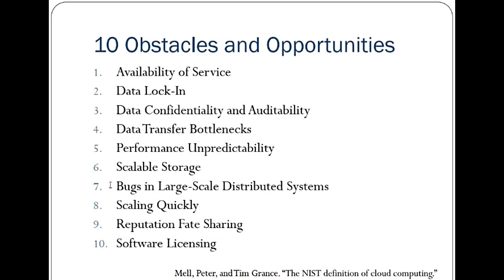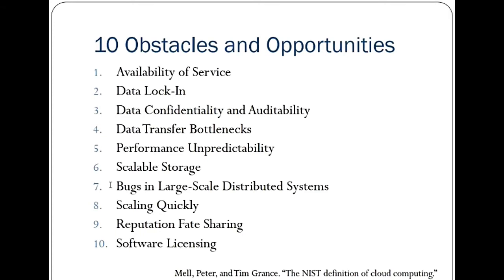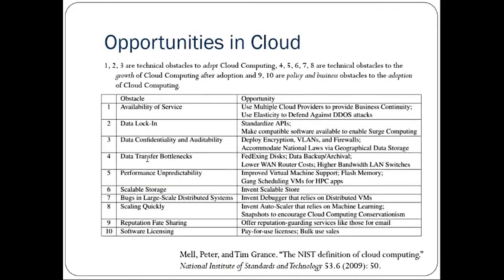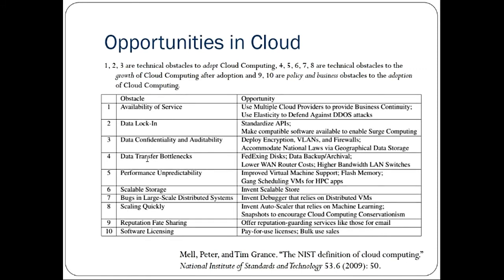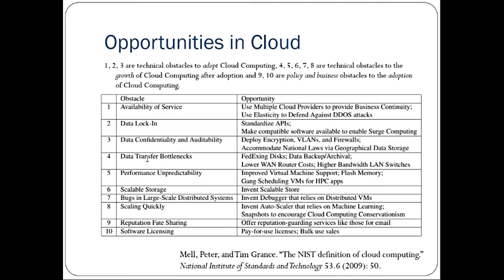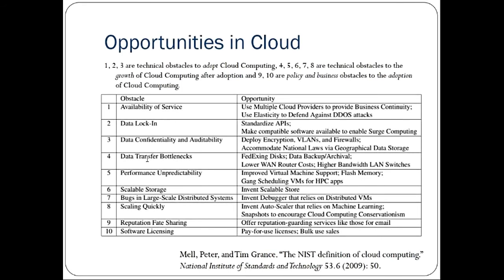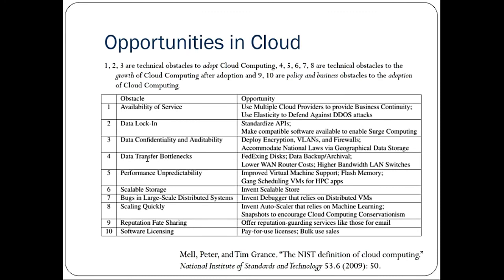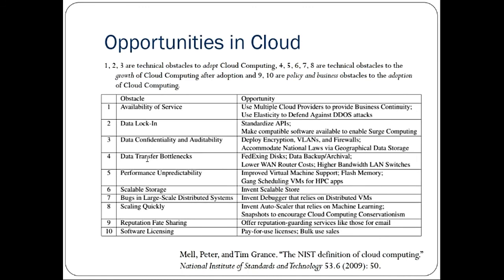1.4a Obstacles and Opportunities in Cloud Computing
10 Obstacles and Opportunities in Cloud Computing are as following
1. Availability of Service
2. Data Lock-In
3. Data Confidentiality and Auditability
4. Data Transfer Bottlenecks
5. Performance Unpredictability
6. Scalable Storage
7. Bugs in Large-Scale Distributed Systems
8. Scaling Quickly
9. Reputation Fate Sharing
10. Software Licensing

Mell, Peter, and Tim Grance. “The NIST definition of cloud computing.”
National Institute of Standards and Technology 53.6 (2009): 50.